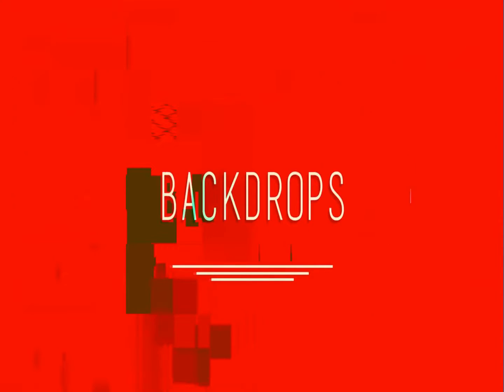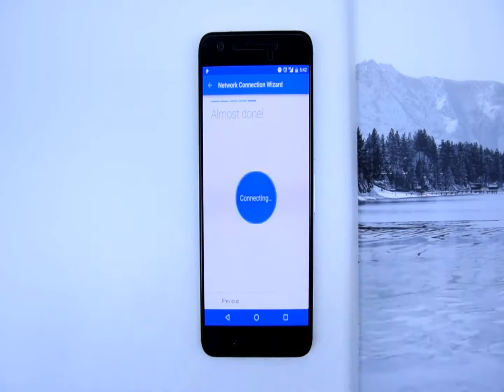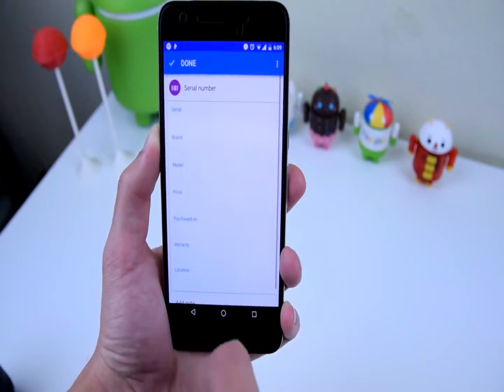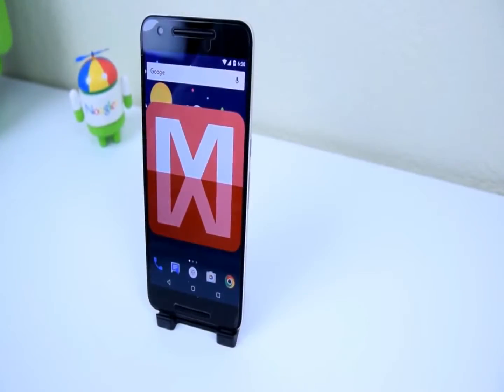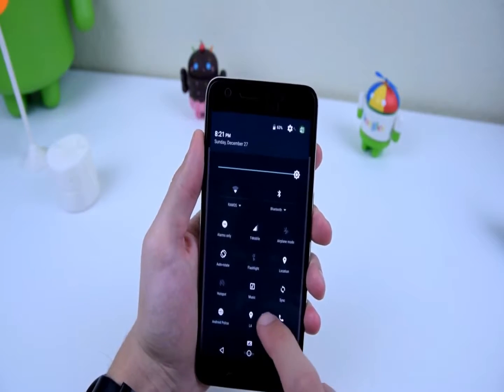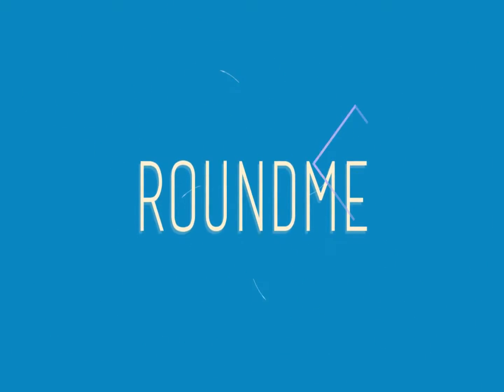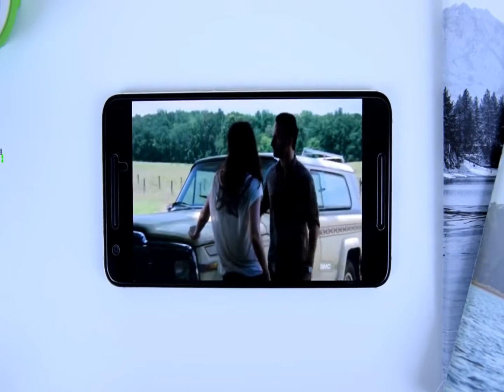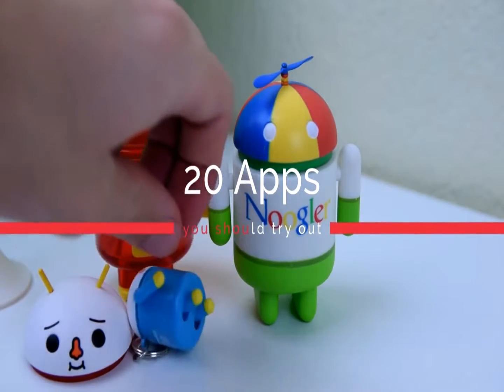top 20 apps android 2016